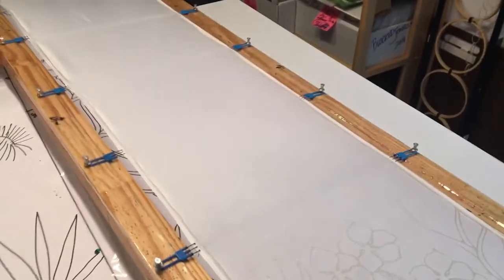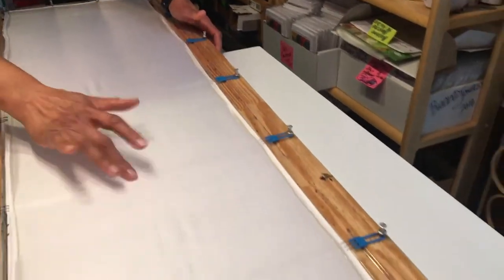My Silk Scalf Design Process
This video shows my design process from the design stage to drawing the design on the silk with the 'gutta'.

SILK PAINTING FOR BEGINNERS COURSE
This course is for anyone who would like to start silk painting. You will learn everything you need to get started as a silk painter, including four different silk painting techniques, flat wash, graded wash, blended wash, and watercolour.

Stream the course on Skillshare (sign up with this link and get the first month free!)-